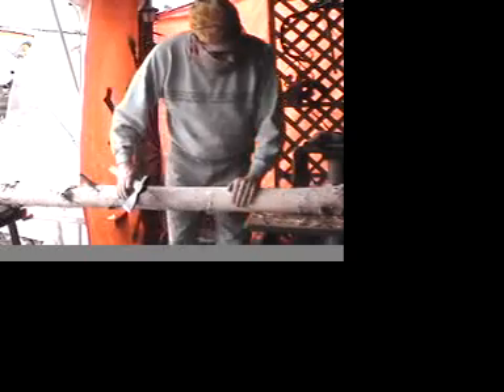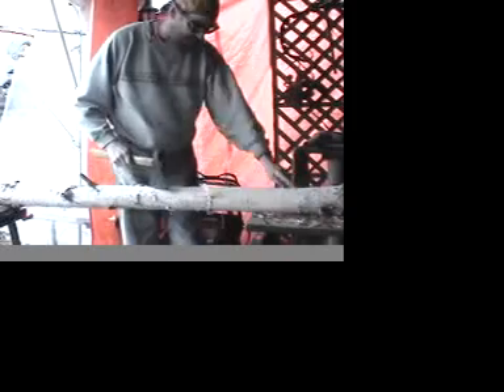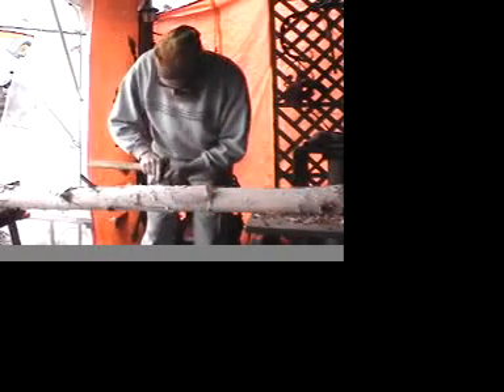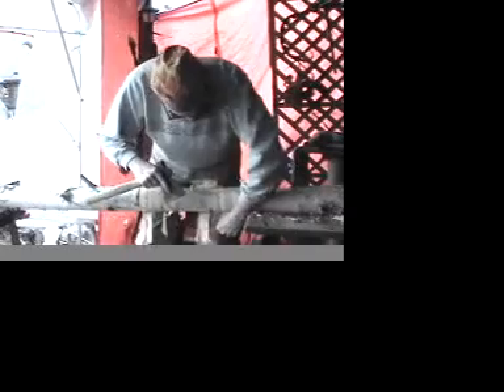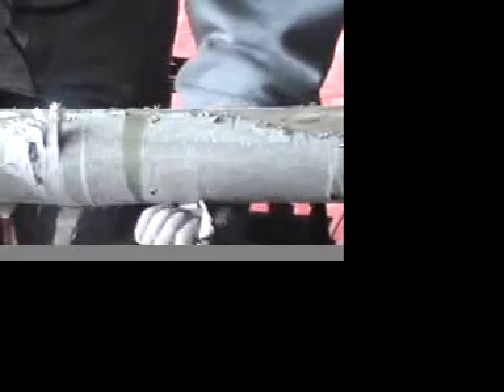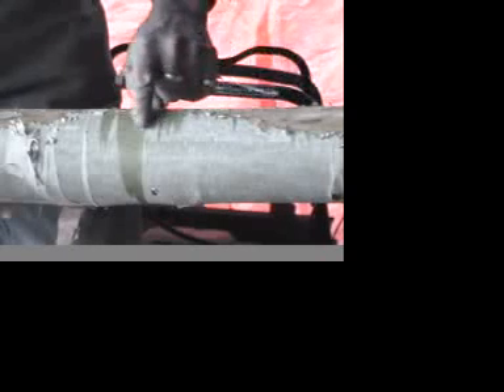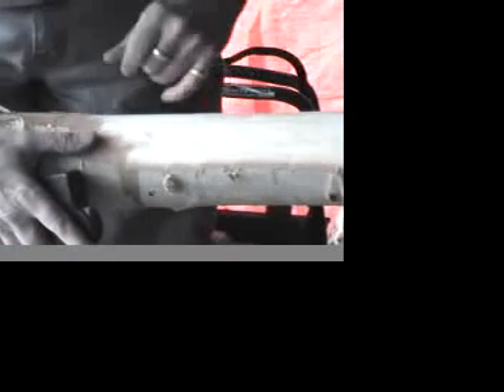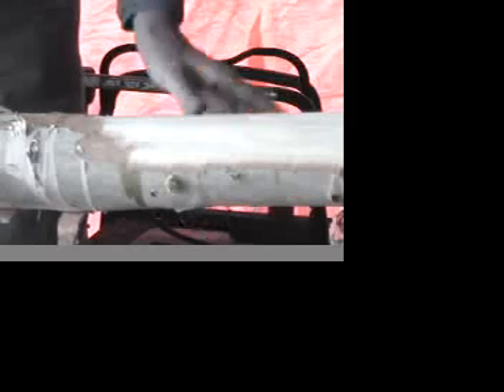Norse Loom - working birch logs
First steps in the construction of a Viking Age warp weighted loom on the Icelandic pattern. Segment shows working raw birch logs with an axe to prepare them for fitting.